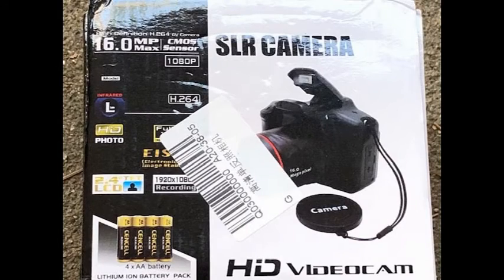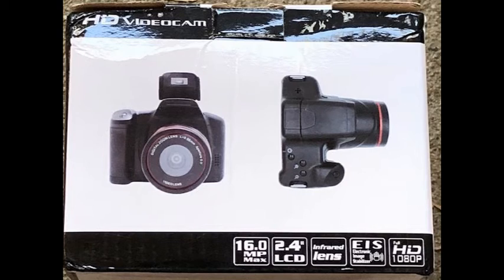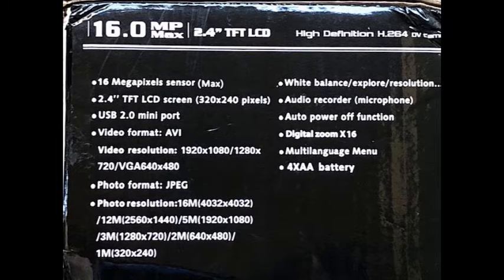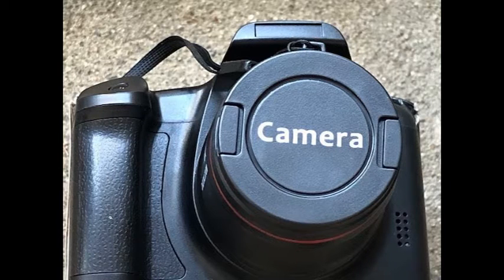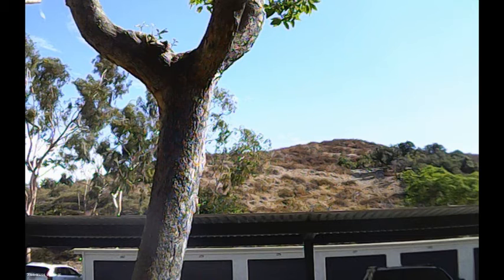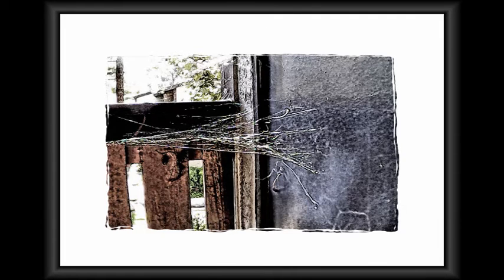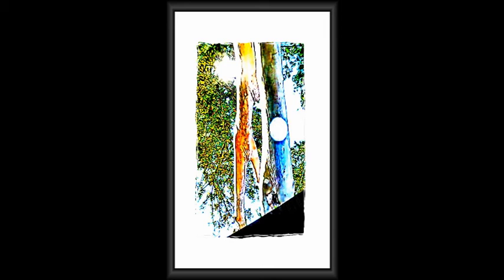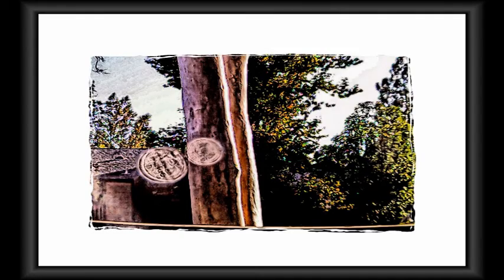30 Dollar DSLR Camera The Holga Beater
30 Dollar DSLR Camera The Holga Beater: For the price of $30 or in my case $28 you can have a Fake HD Camera from China. It is not a very good HD camera but it's makes for a Cheap Holga Like, Plastic Fantastic, Digital Toy, Art Camera, for Under or at $30. A low Res gem. Just add photo editing software such as Corel Paintshop Pro or any version, old or new,  of Adobe Photoshop, Lightroom, or arty apps you have on your phone, email the pics to yourself and edit & send them on your phone. Warhol used Polaroids!